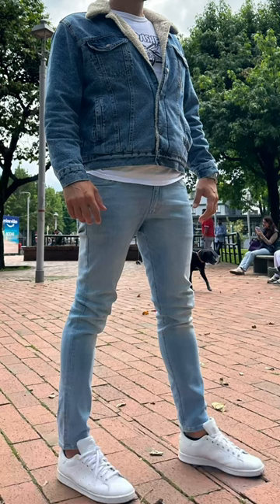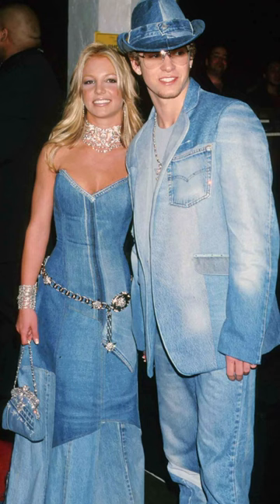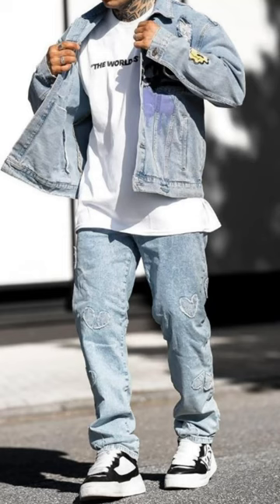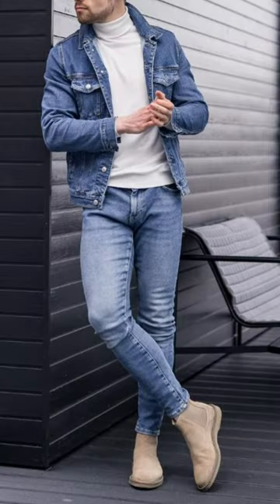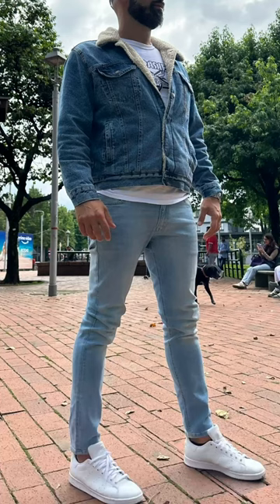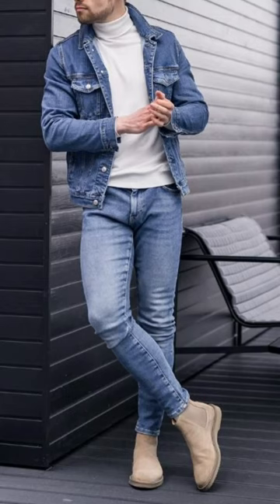Double Denim?? | Men's Style